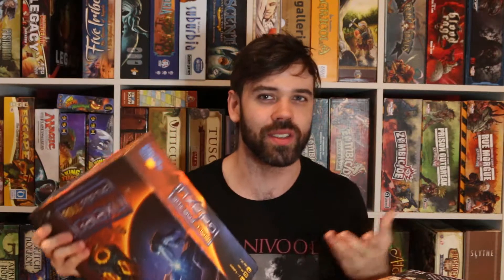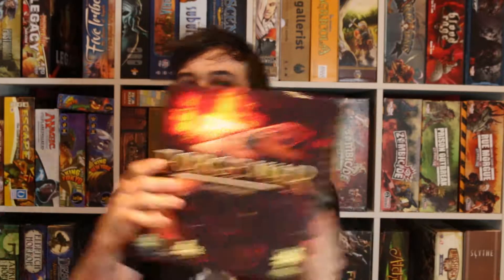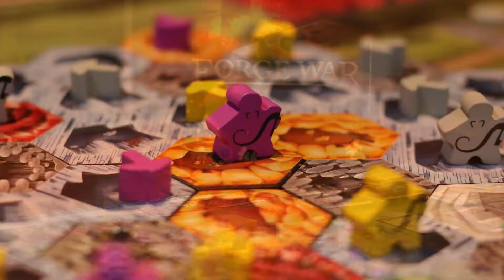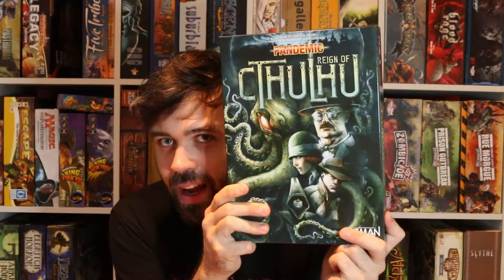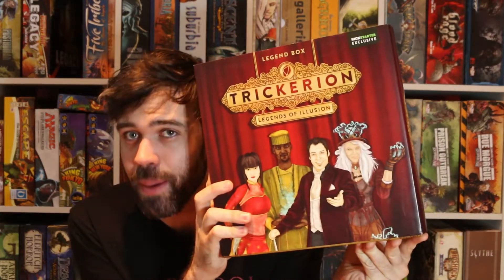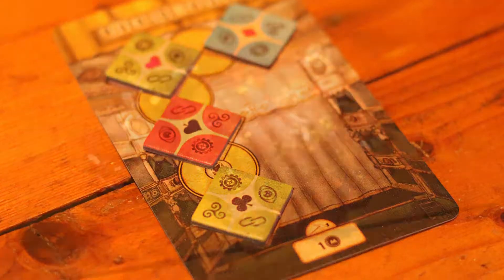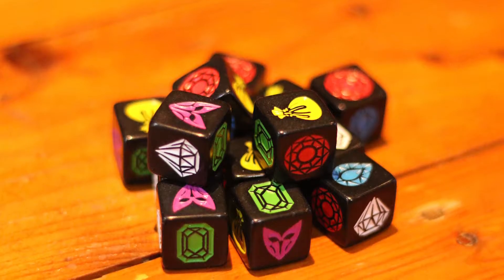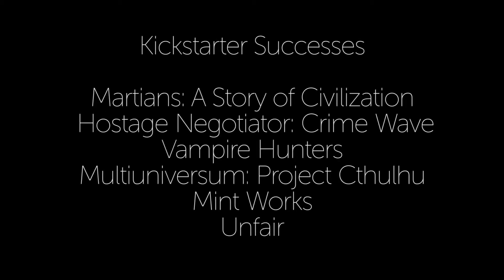Bits of Board - Month in Review: August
Currently on Kickstarter